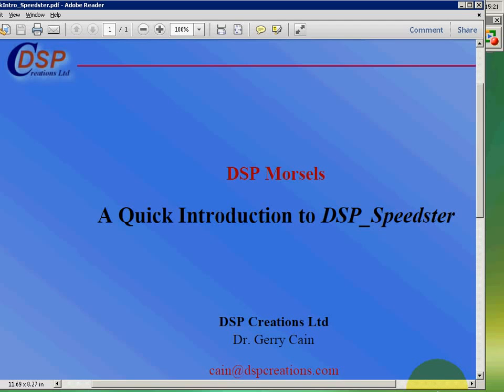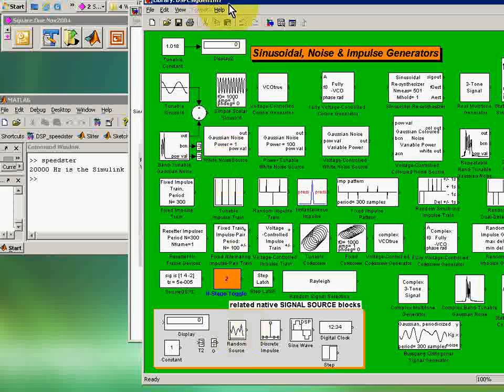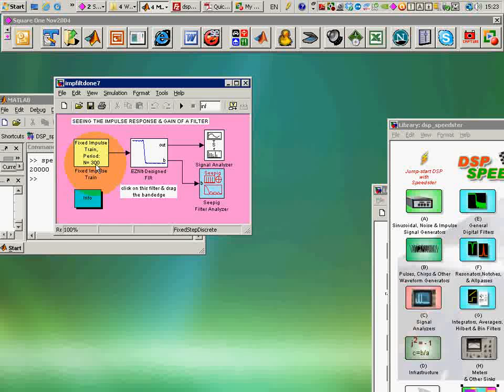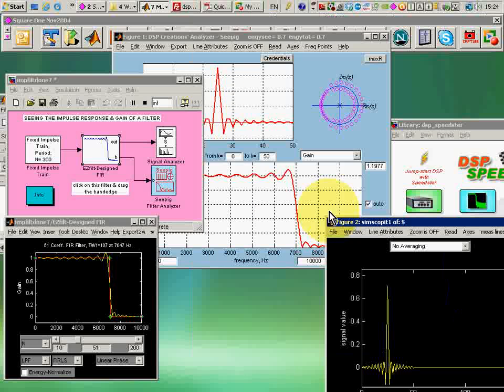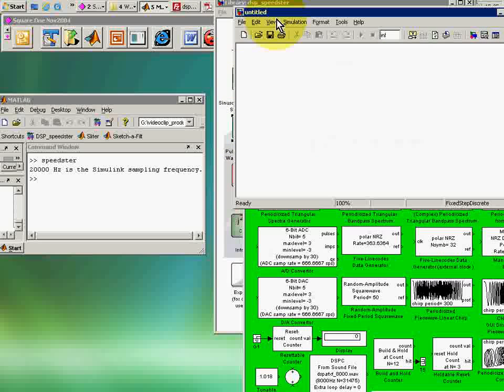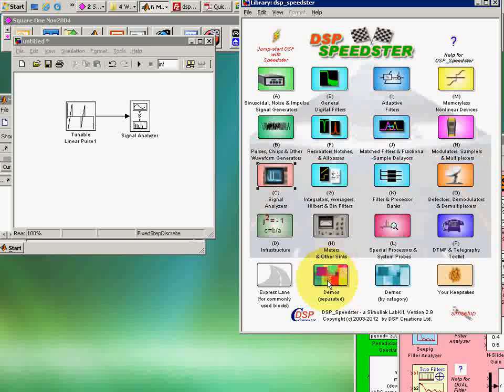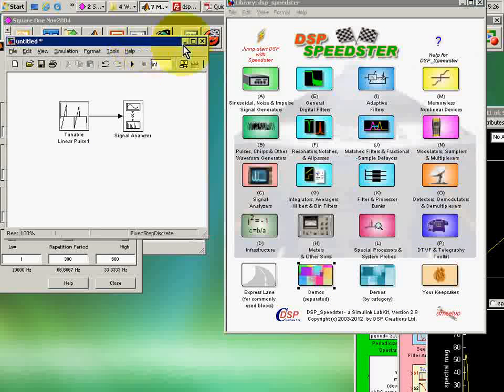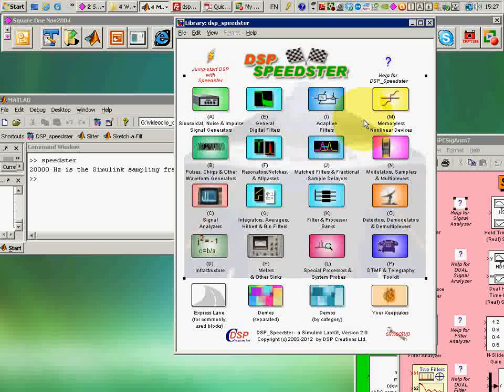A Quick Introduction to DSP_Speedster, a Simulink DSP LabKit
This clip gives a tour of the features of DSP_Speedster, a Simulink LabKit available from DSP Creations. This tool makes it easy to rapidly construct, instrument, and exercise DSP system models.

DSP_Speedster is a Simulink LabKit ; learn more about it and related tools developed by DSP Creations